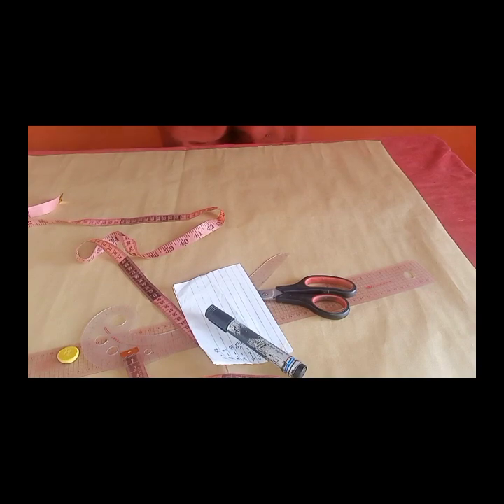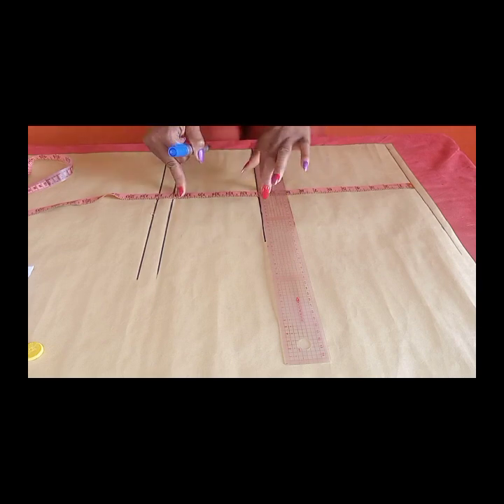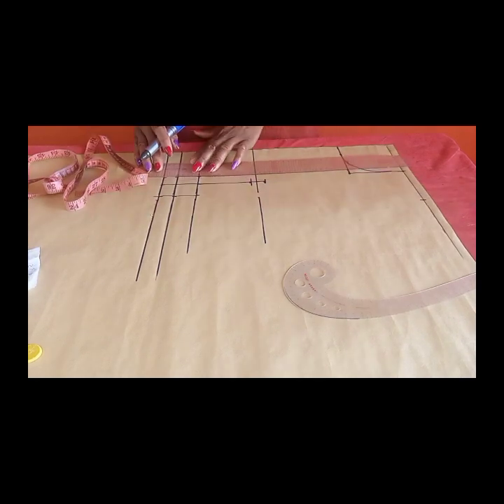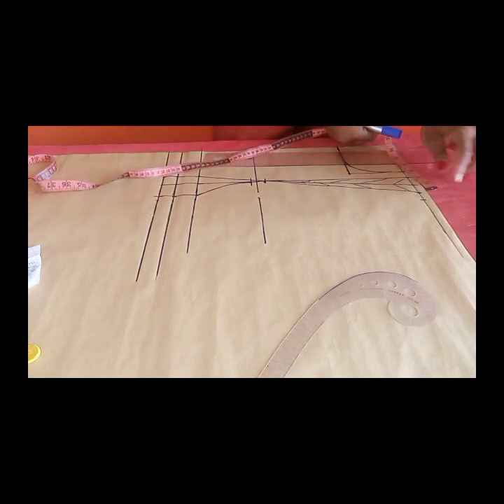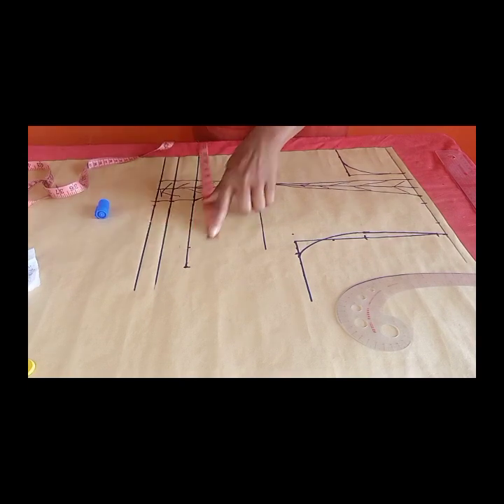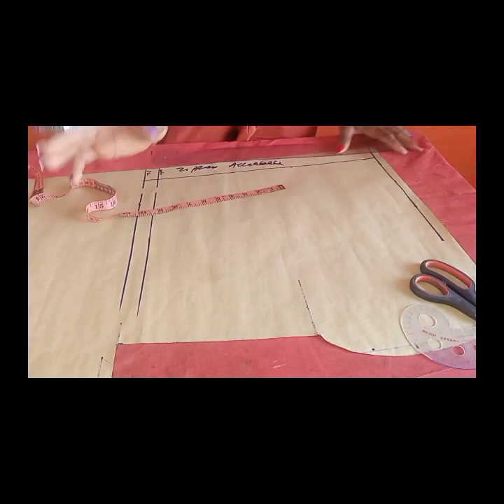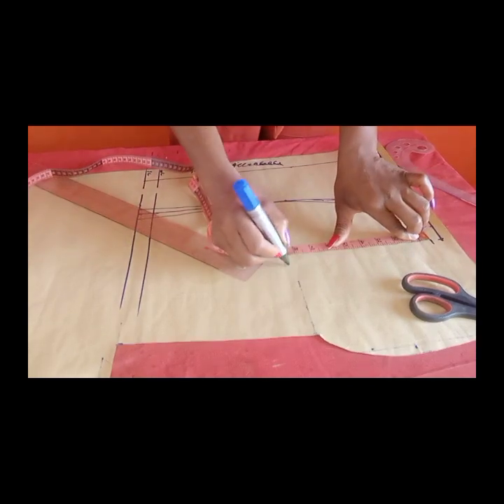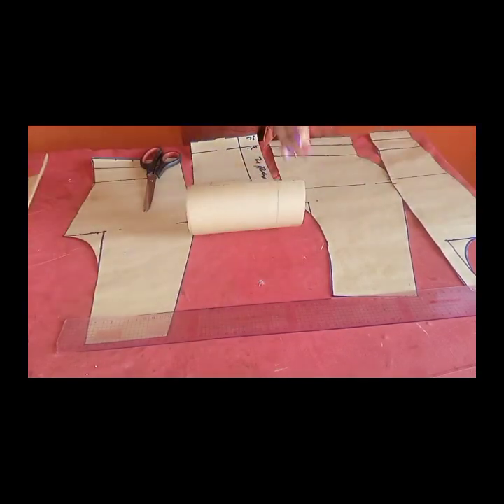Easiest method of cutting shoulder dart bustier